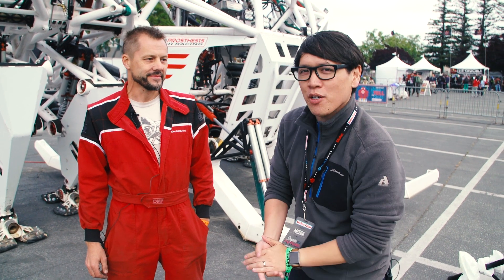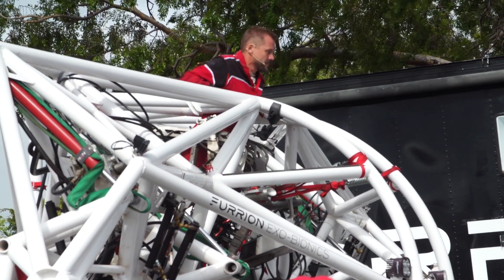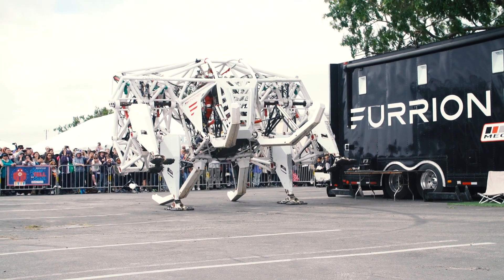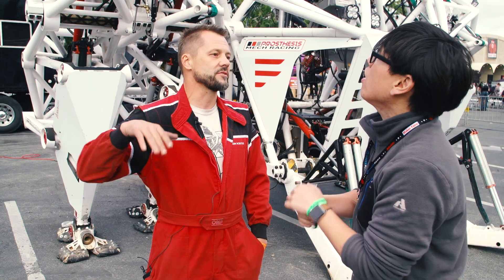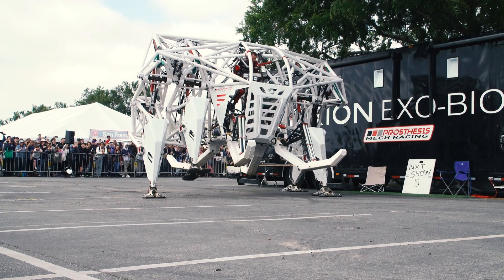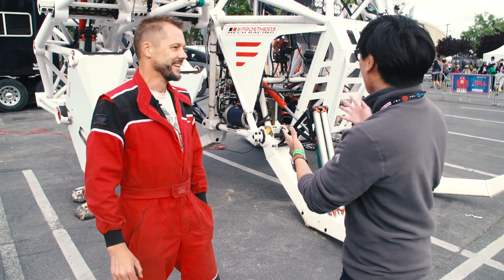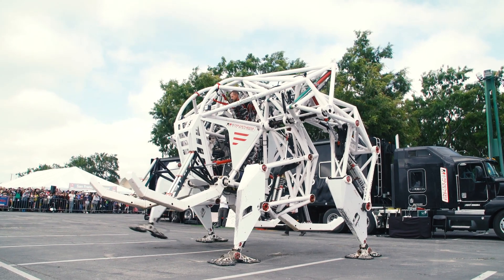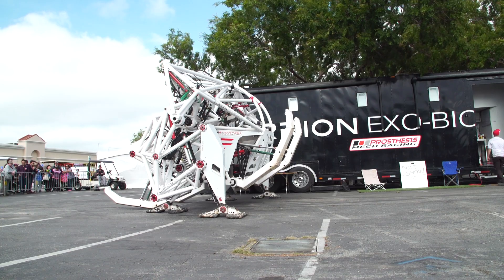How the Prosthesis Mech Works!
We get a demo of Prothesis, the exoskeleton mech suit designed by Jonathan Tippett and his team. This 8000 pound mech is directly controlled by Jonathan using his arms and legs, without any stabilizing gimbals or gyros. Jonathan explains how he has to essentially relearn to crawl in the Prosthesis, and we see and hear this massive machine lumber across a parking lot.

Tested is:
Gunther Kirsch
Ryan Kiser
Kristen Lomasney